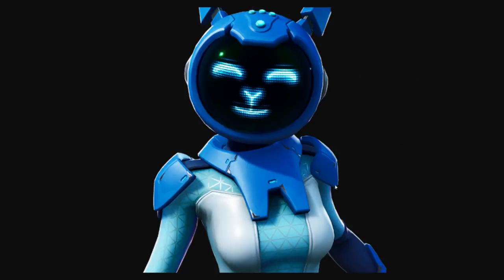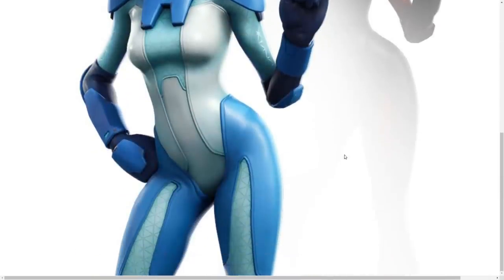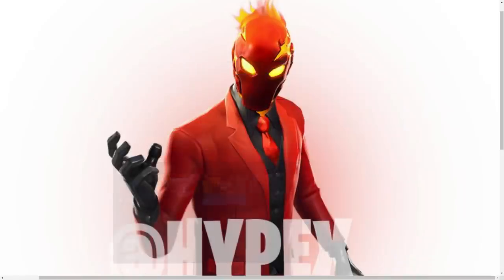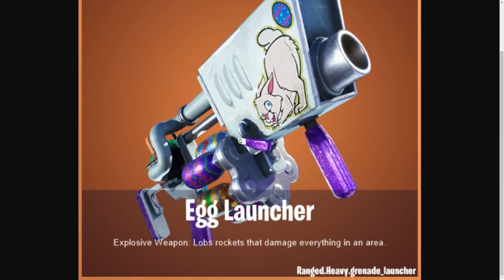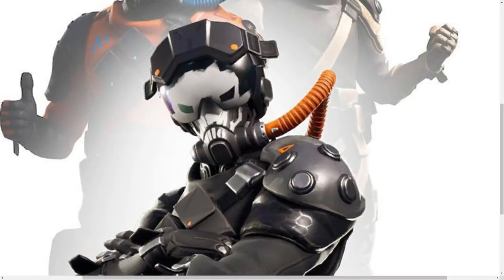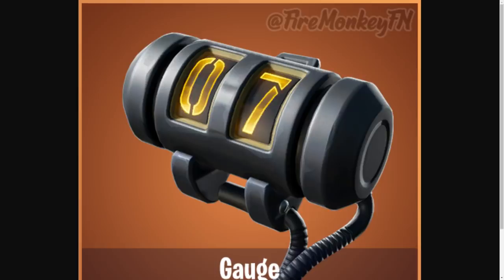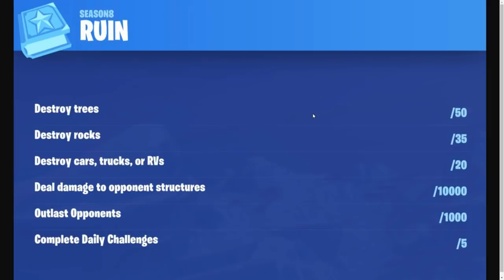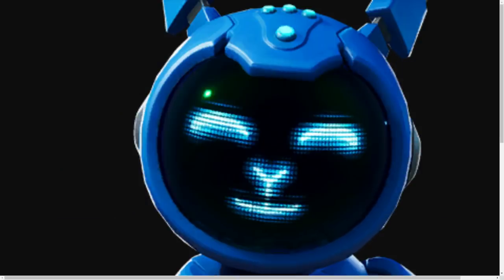*NEW* ALL Fortnite v8.40 Leaked Skins & FREE WRAP | PILOT SKINS (STYLES) EASTER (Fortnite Update)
Fortnite v8.40 just released and I show *ALL* NEW LEAKED SKINS & Leaks, including AIR ROYALE LTM CHALLENGES which add new FREE REWARDS (WRAPS) to fortnite!

►Watch these!